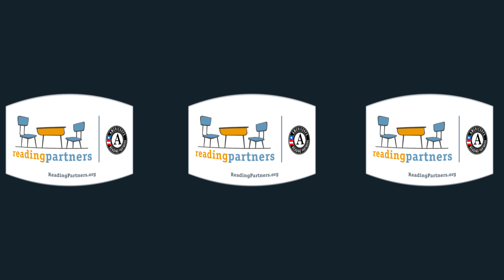Volunteer Tutoring with Reading Partners (360° Video)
Thousands of community volunteers sign up each year to provide 1:1 tutoring to students in need of extra reading support. Experience what it's like to tutor a student with Reading Partners in this 360 degree view of a reading center.